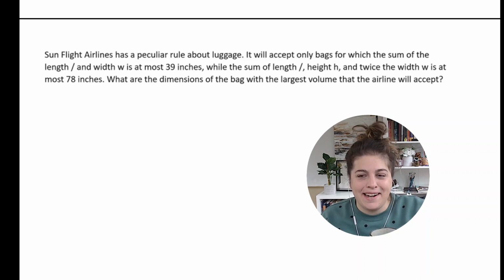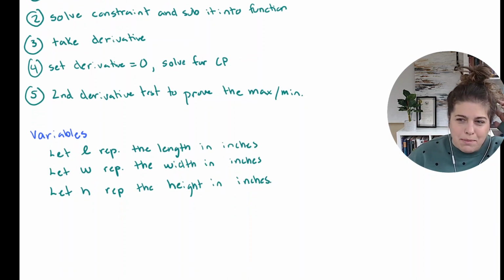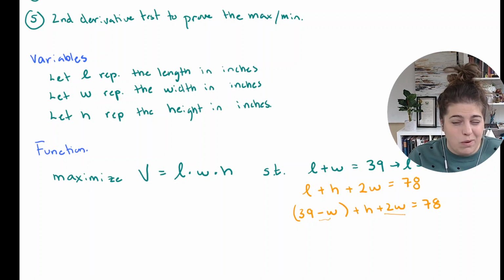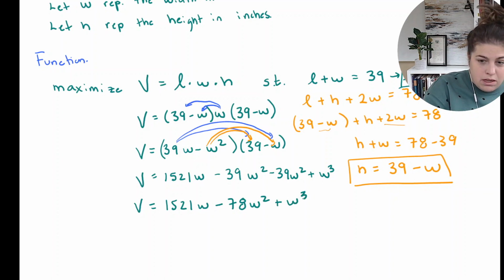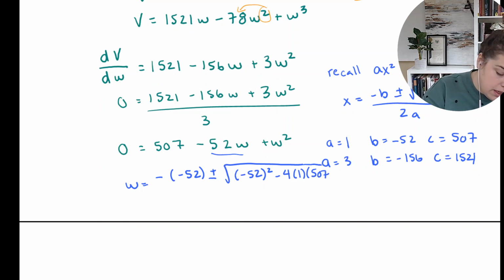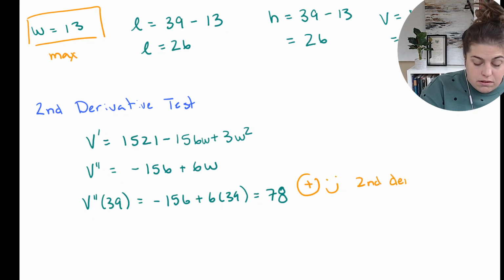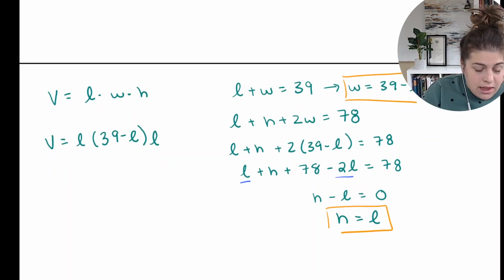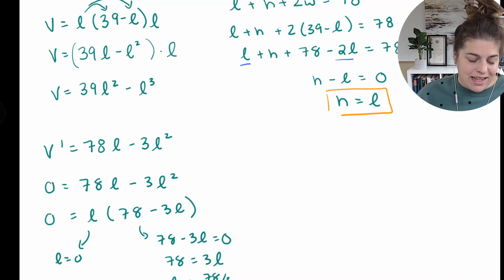Learn Calculus - Maximize the Volume of Luggage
This is a constrained optimization problem with a goal of maximizing the volume of a box (in this case a rectangular piece of luggage).

We use two constraints to reduce the Volume equation to a single variable before using the derivative to find the dimensions which maximize the volume.

I solve this problem with the quadratic equation and using an alternative solution.